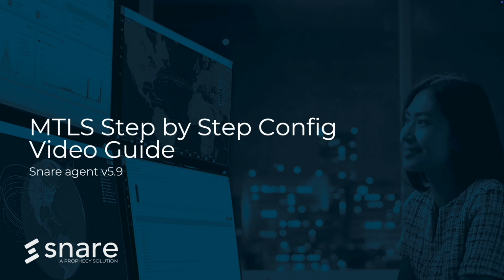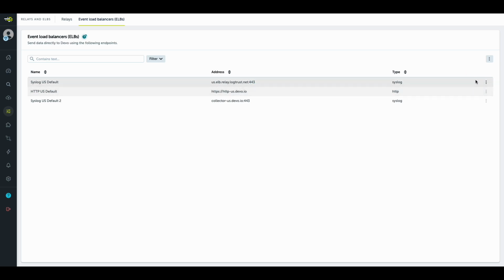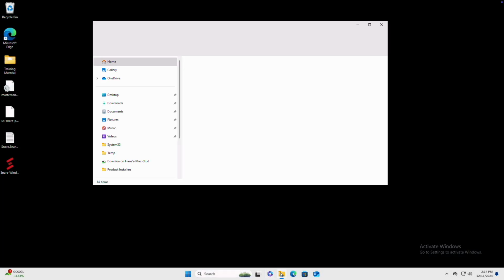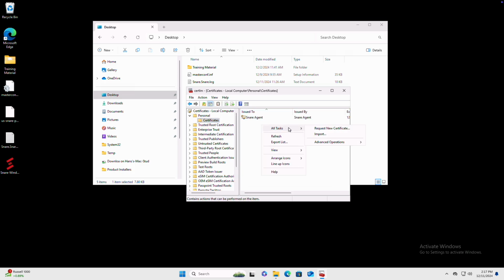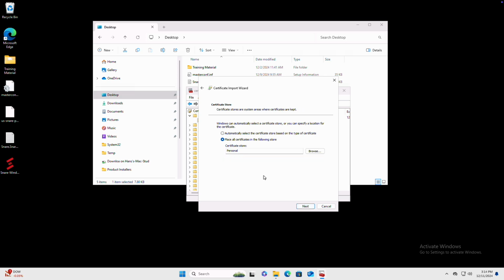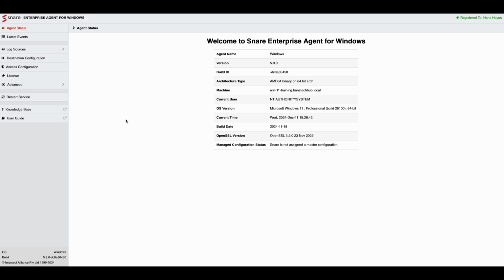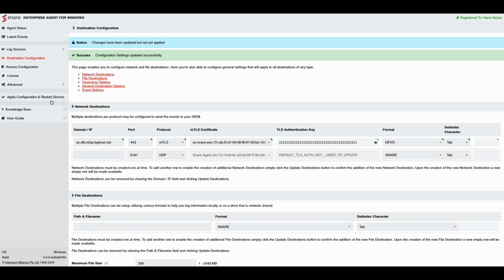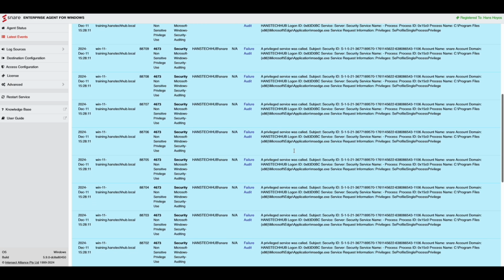MTLS Step by Step Video Guide